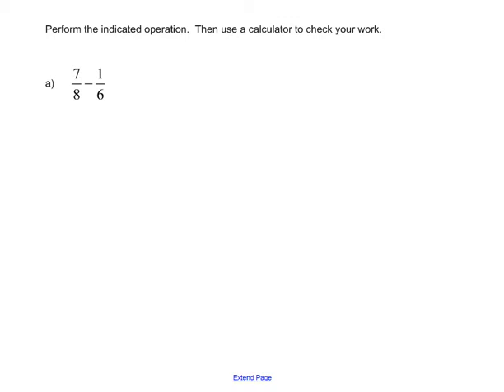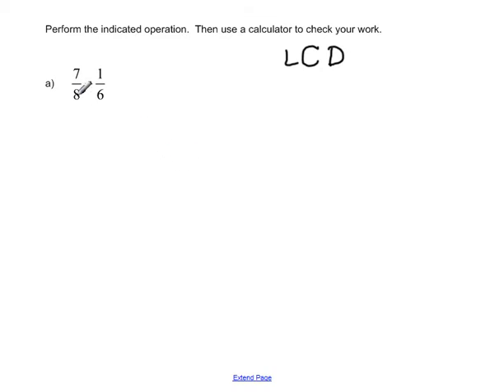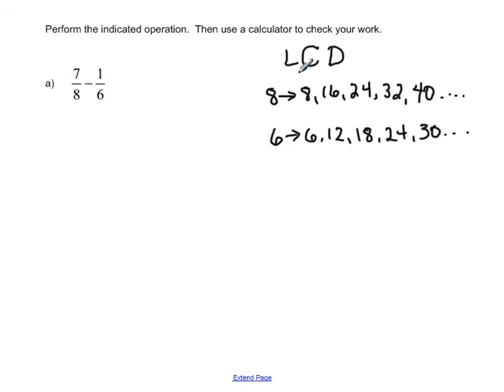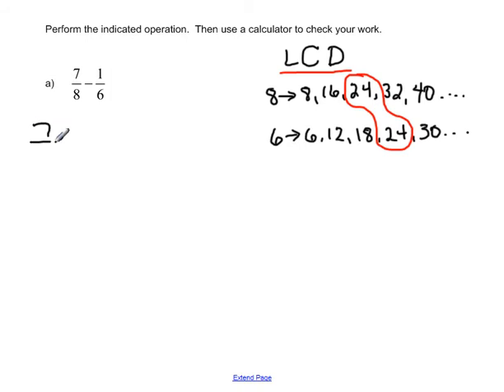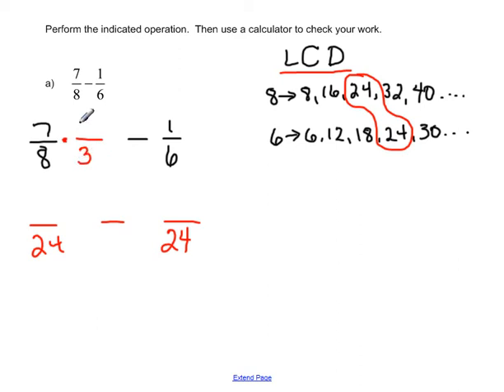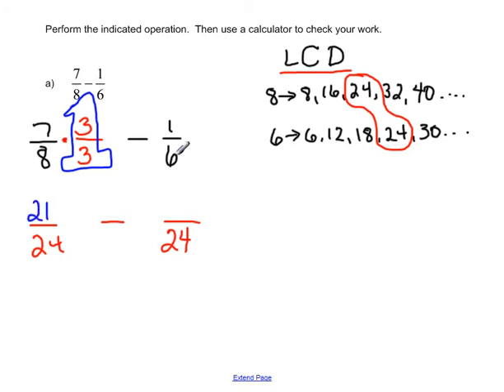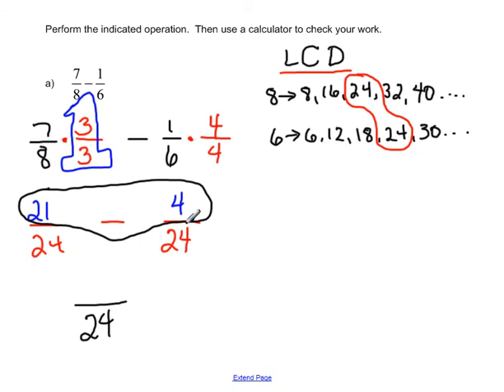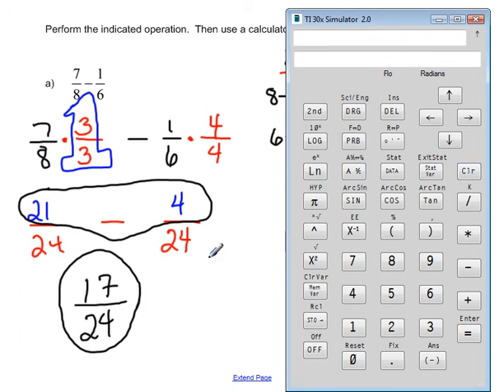Lehmann 2 2 #49 52 subtract without common denoms